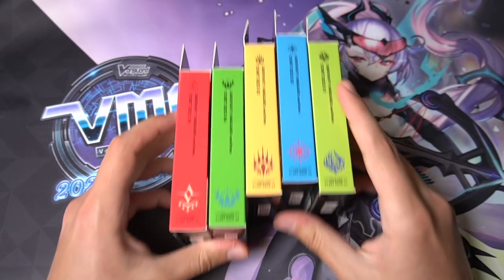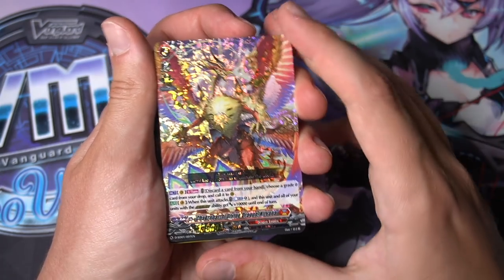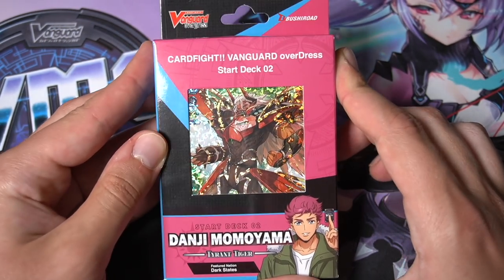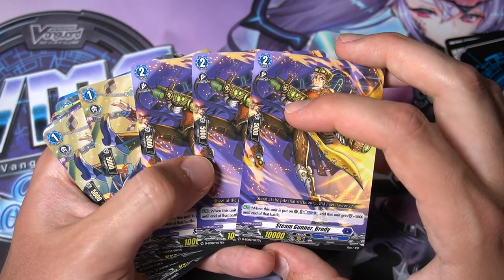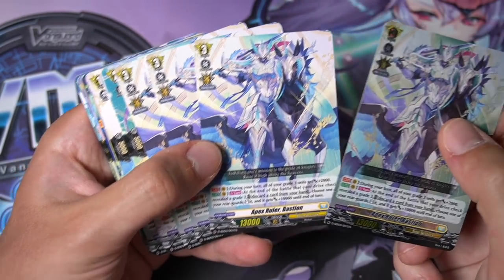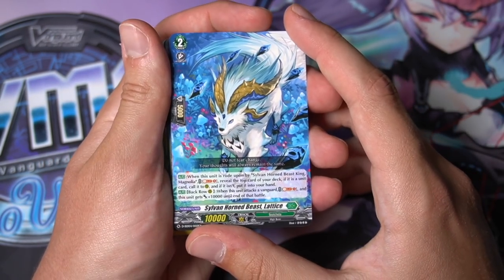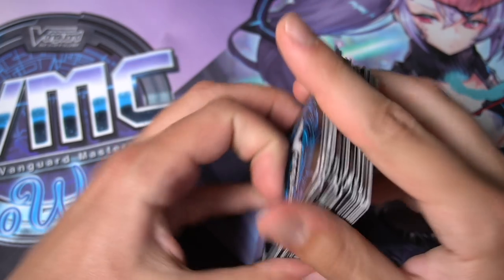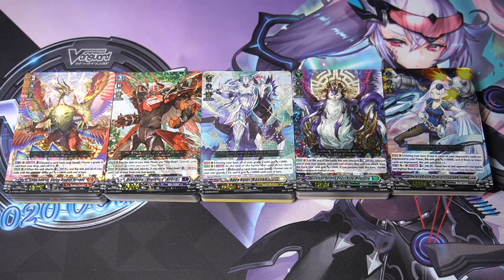English Start Decks are HERE (overDress SD1-5 Opening) || Cardfight!! Vanguard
overDress is finally out in English! To celebrate, let's crack open all 5 English Start Decks, talk about foiling differences to the Japanese version, and see what else is inside!